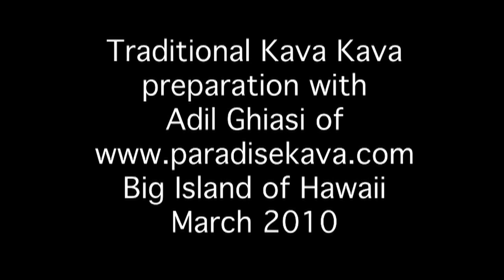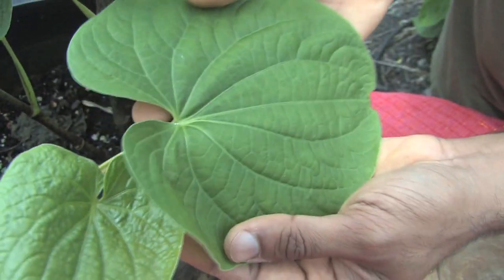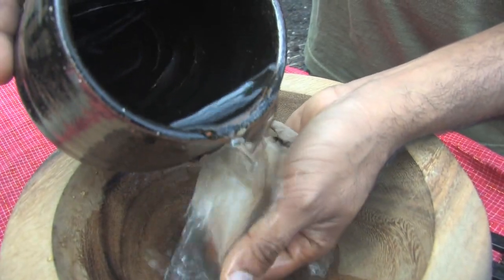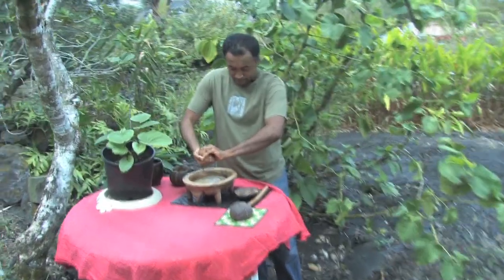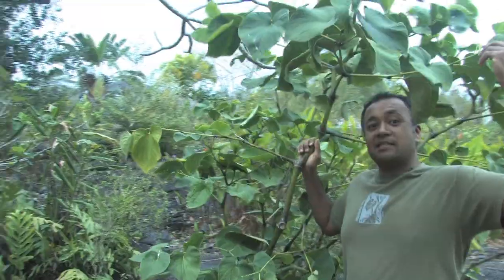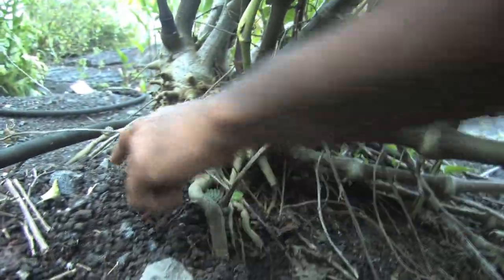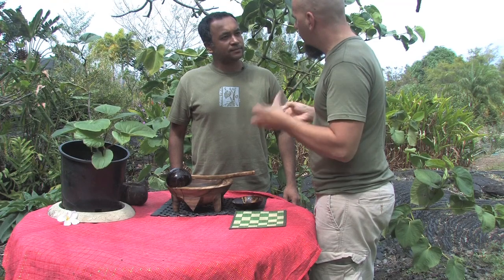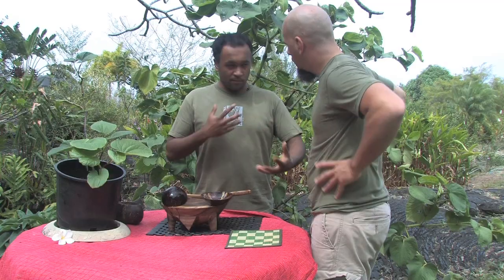The Travel Creatives: Kava Kava Traditional Preparation Hawaii Style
After eating a chocolate kava bar and sleeping like babies, we were on a quest for more of this kava stuff.  Luckily, we met Adil Ghiasi from paradisekava.com at the Hilo Farmer's Market selling ground, fresh Kava Kava root and homemade hummus.  Adil invited us to his home to show us how to prepare that Kava root in a traditional manner.